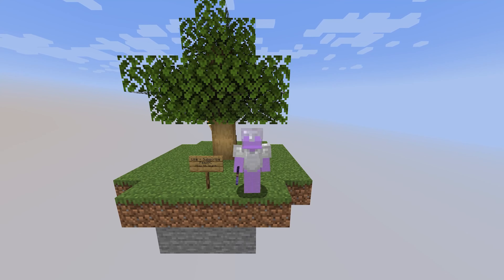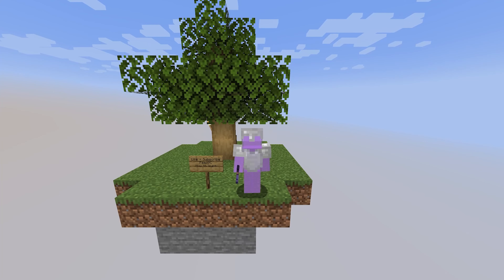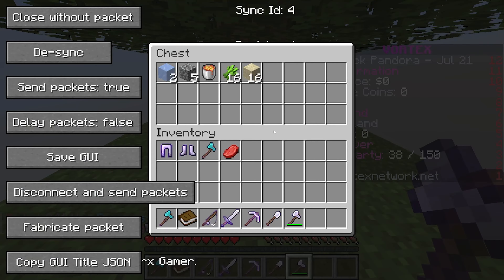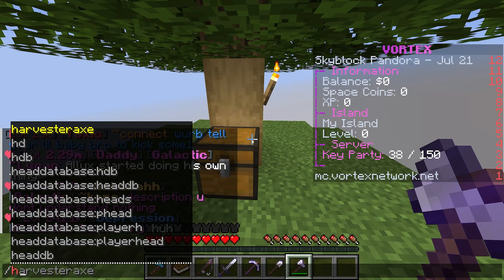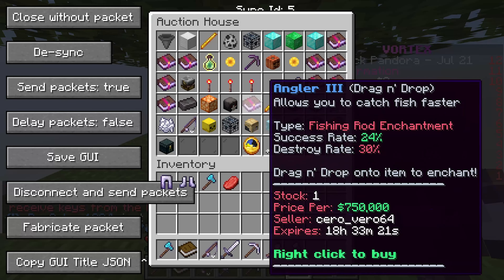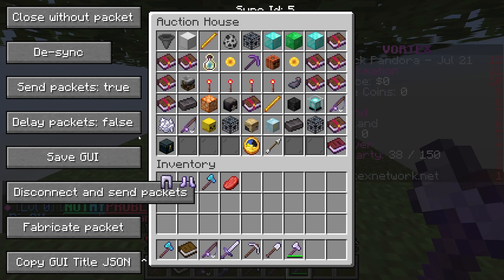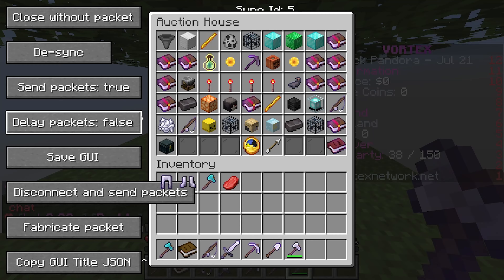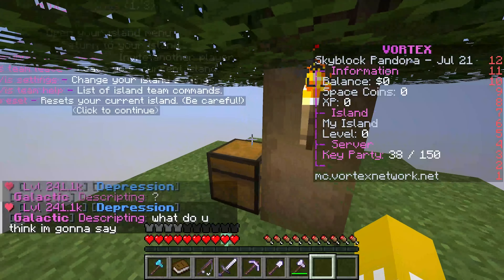How To Find Minecraft Java Dupes - Any server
Today I teach you all how I personally find dupes in minecraft servers. If you cant find one easily just keep trying and trying. Sometimes for me to find dupes it takes multiple weeks, so dont expect to find one instantly. The more time you put in the higher the reward!